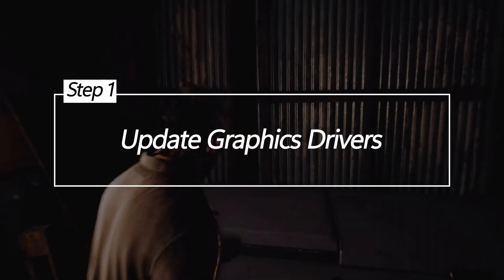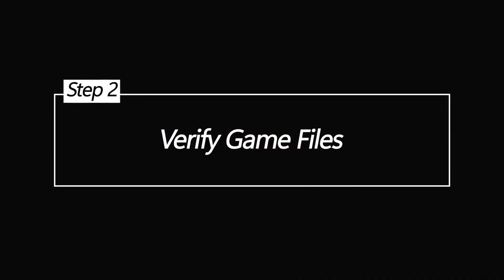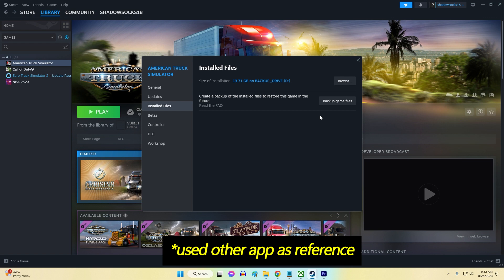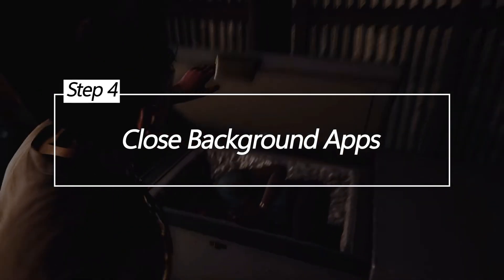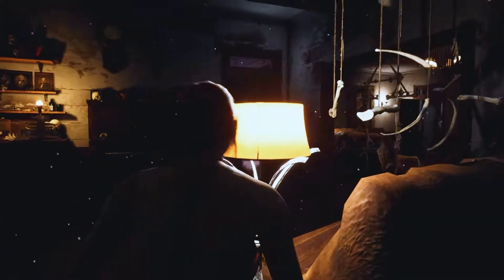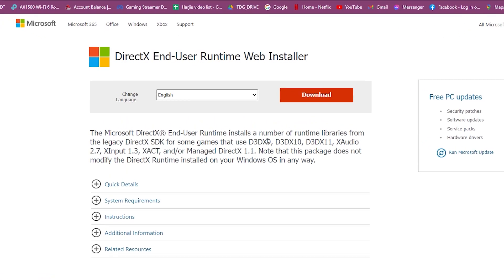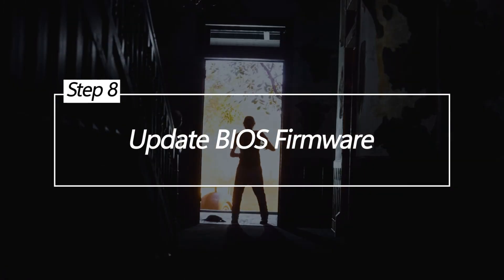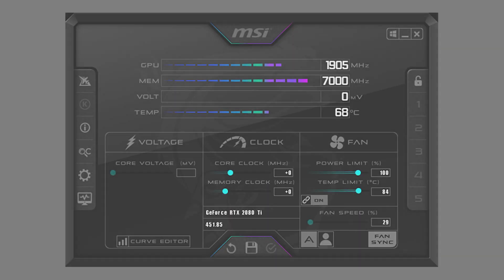How To Fix The Texas Chain Saw Massacre Crashing Issues On PC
Game crashes can ruin the experience of highly anticipated titles like The Texas Chain Saw Massacre. This video details proven solutions for resolving the frustrating crashes players are encountering.